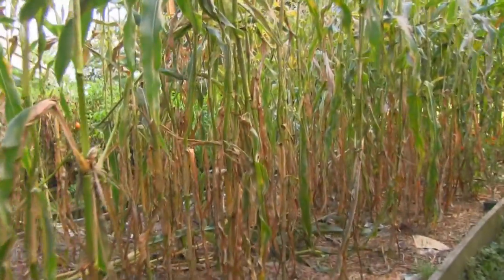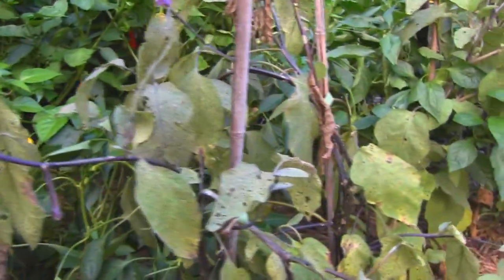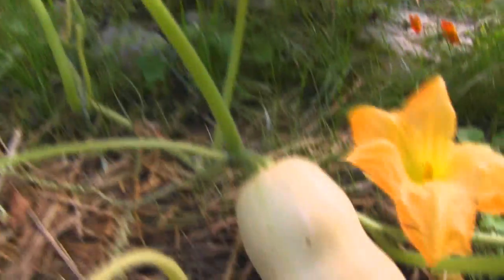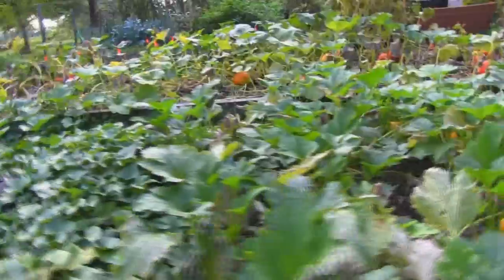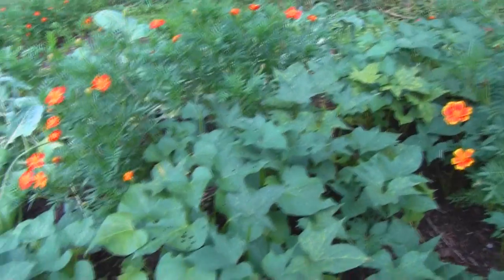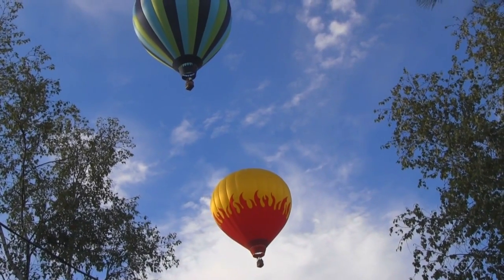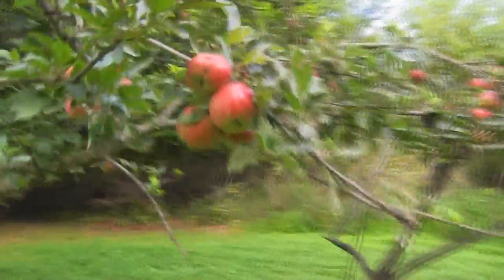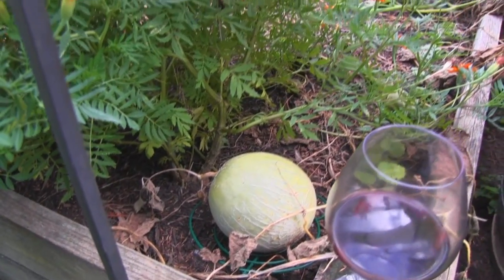Marvin's Garden 2015 - August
The August Edition of Marvin's Garden 2015 - The ongoing saga of Vegetable Gardening in New Jersey